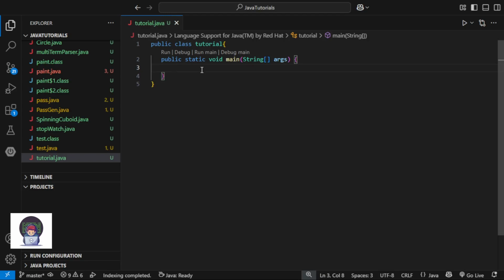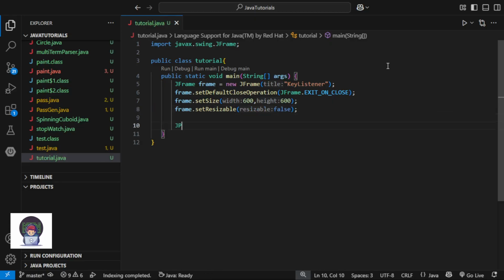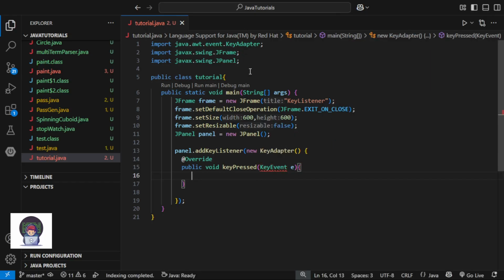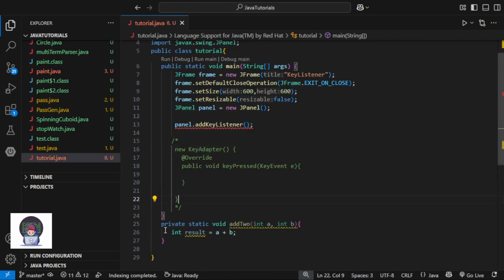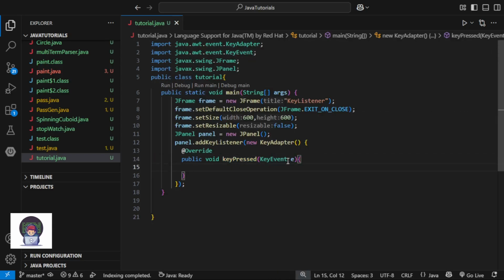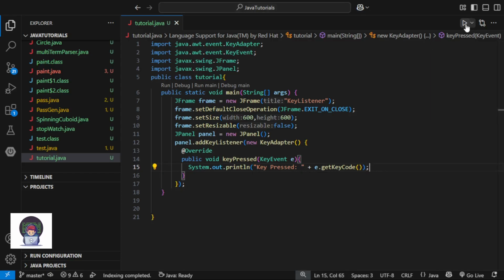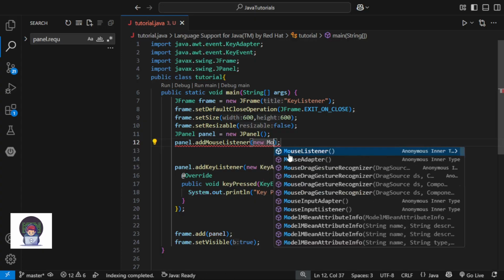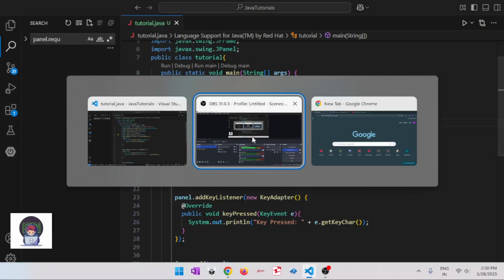Swing : KeyListeners In Java | Episode 16 | Learn Java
This is the 16th episode of the series.
You can ask any doubts in the comment  section, and I will surely reply.